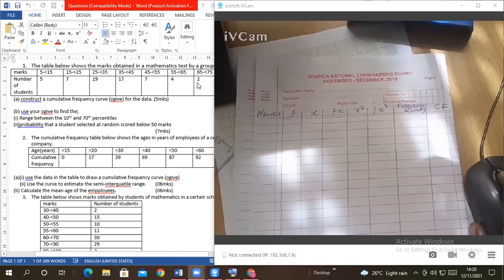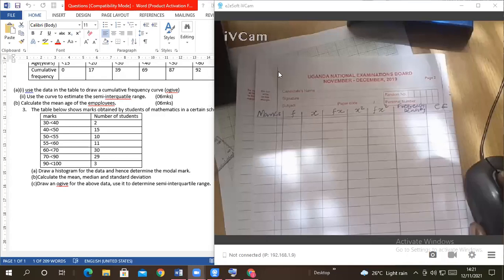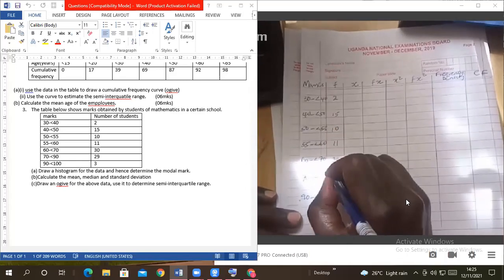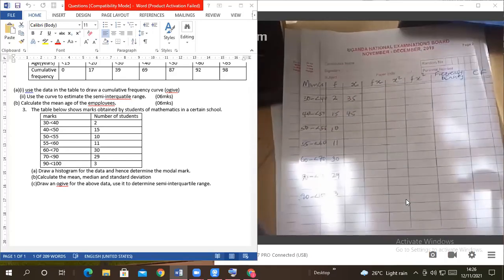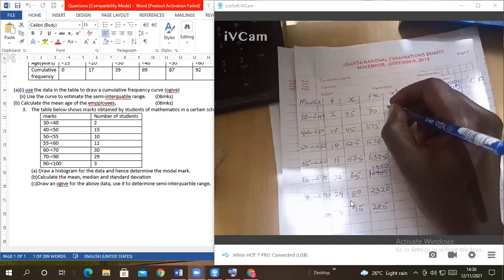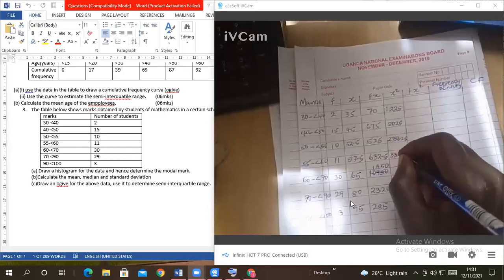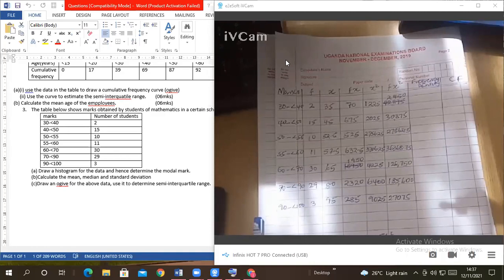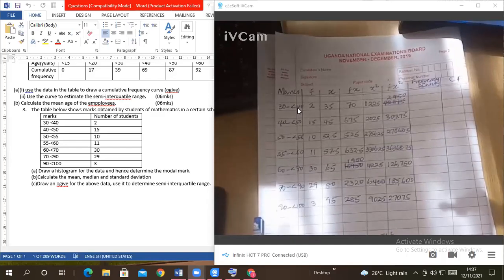2021 11 12 14 19 58 STATISTICS 81177191612